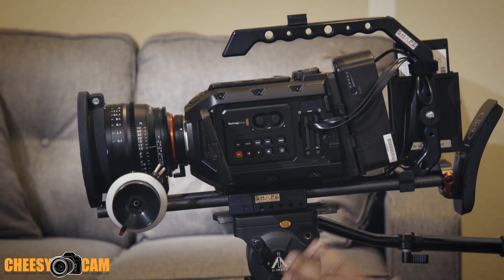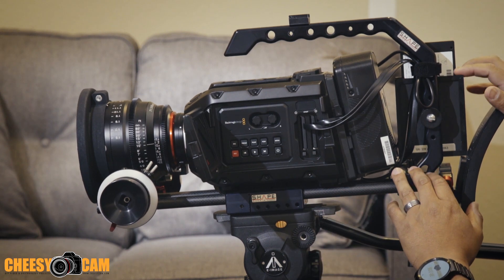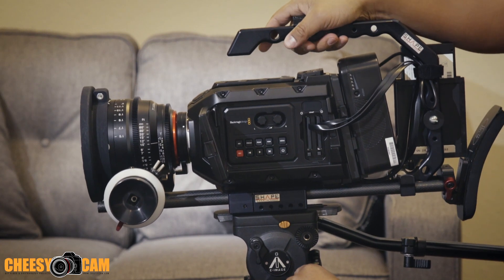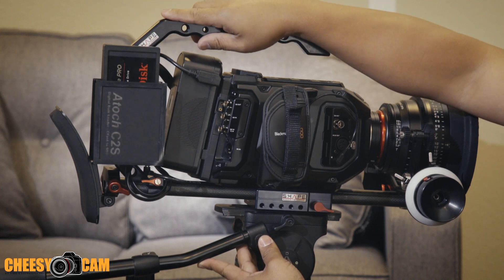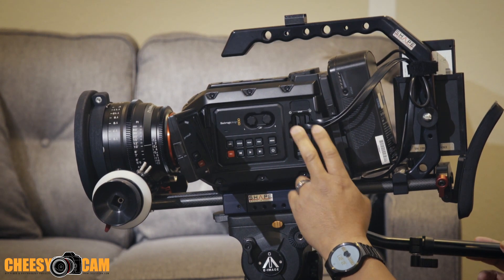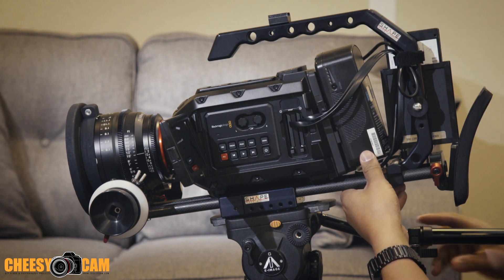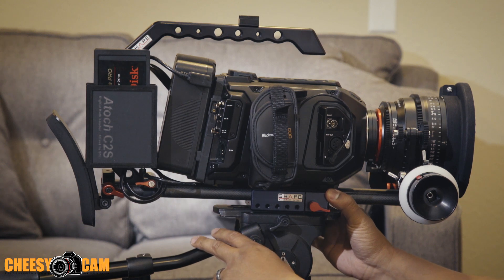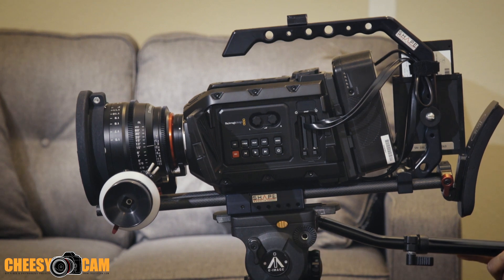Cheaper Storage - Atoch CFast to SSD Solid State Drive Adapter for URSA or Ursa Mini Storage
Showing the Atoch C2S Adapter that allows you to record to SSD Drives instead of expensive CFast cards. It's an additional accessory you need to mount and power up, but can save you thousands of dollars in storage. It may not be a full replacement for every situation, but when you're just working handheld or on sticks, it's an inexpensive way to capture high quality footage.